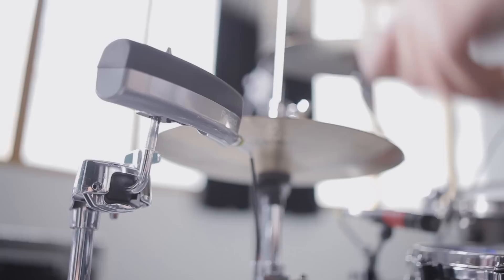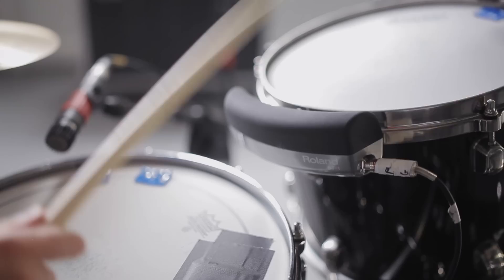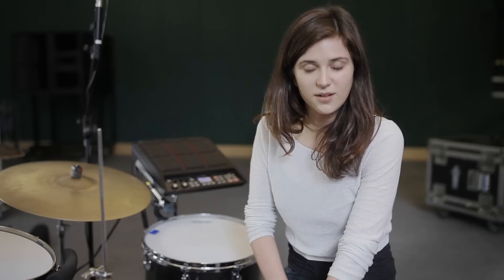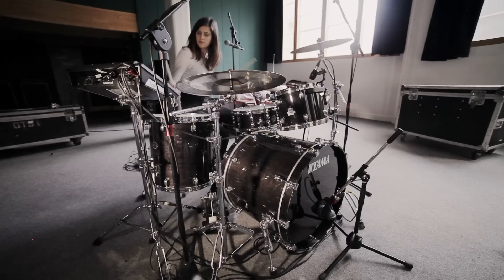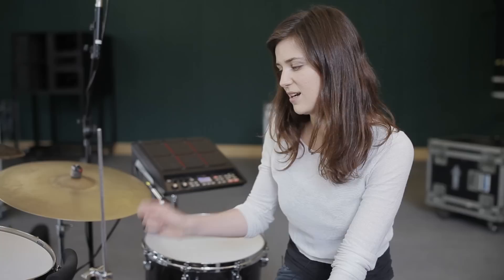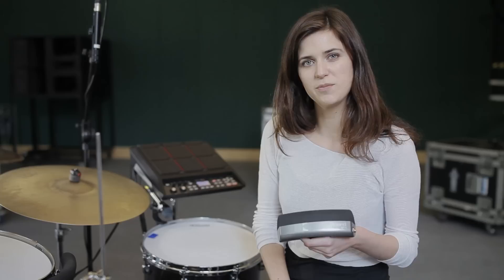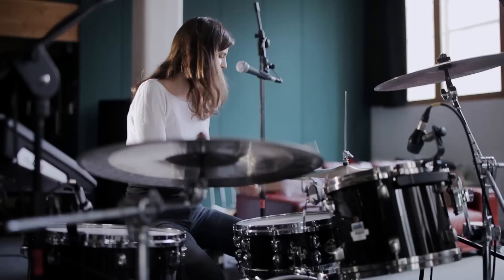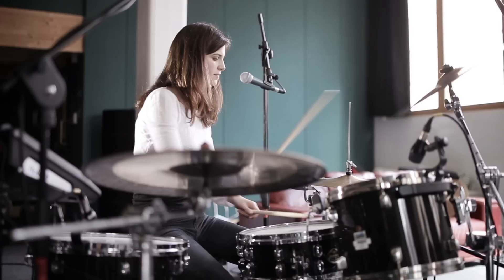Roland BT-1 Bar Trigger Pad Overview with Sarah Jones (Hot Chip, Bat For Lashes)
Drummer Sarah Jones (Hot Chip, Bat For Lashes) shows us how she incorporates electronic percussion with her acoustic drum kit to create a hybrid setup. She uses the Roland BT-1 Percussion Pads with an SPD-SX Sampling Pad to trigger all electronic sounds while playing.